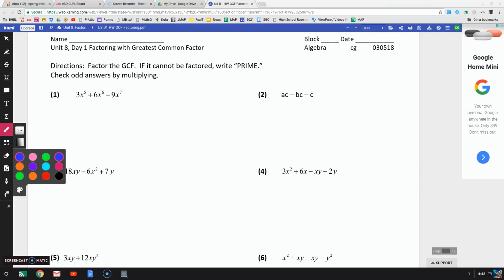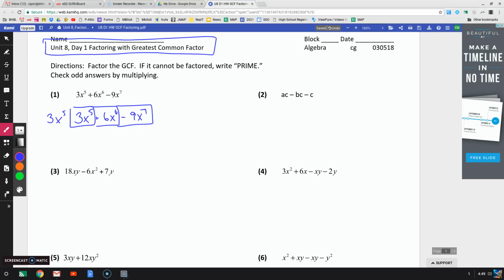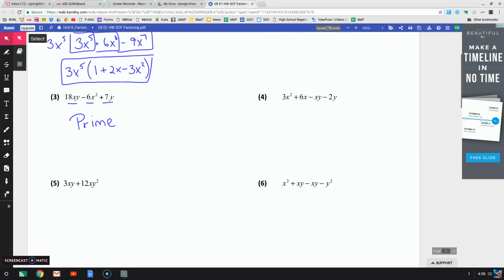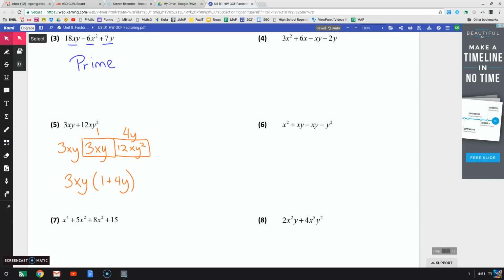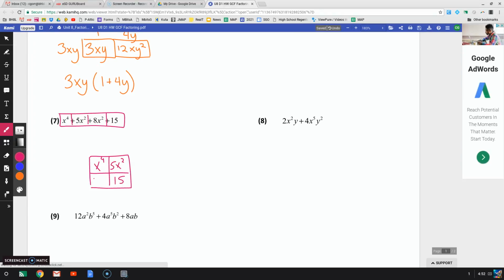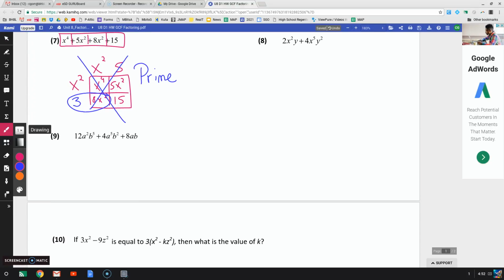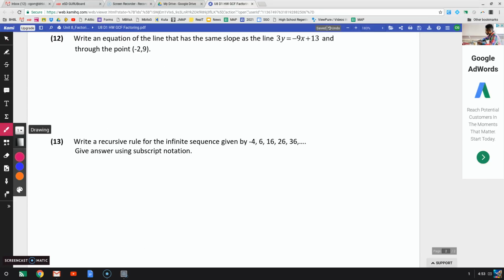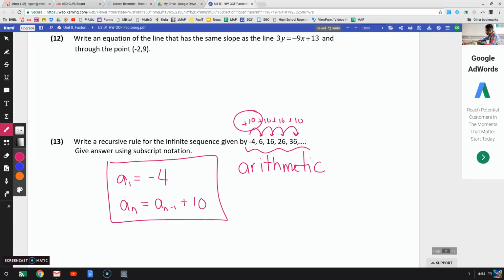Alg U8 D1 Q1, 3, 7, 9, 13